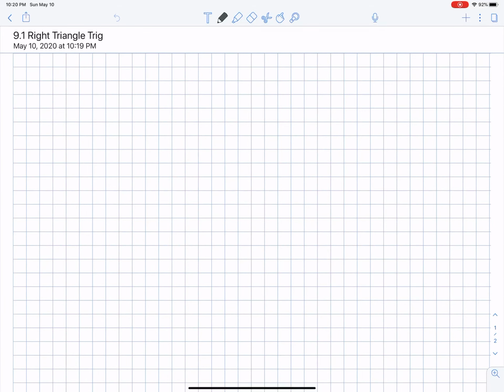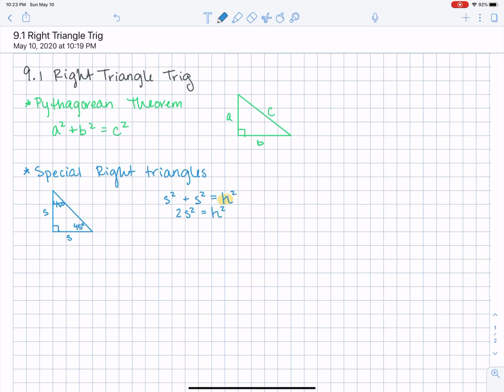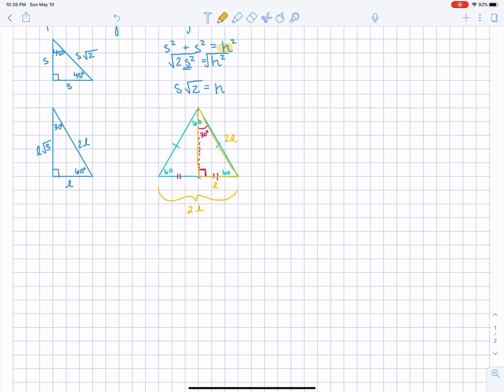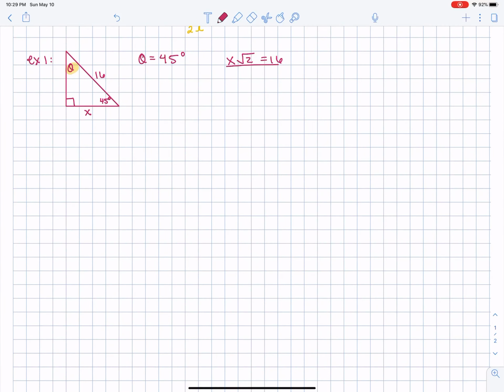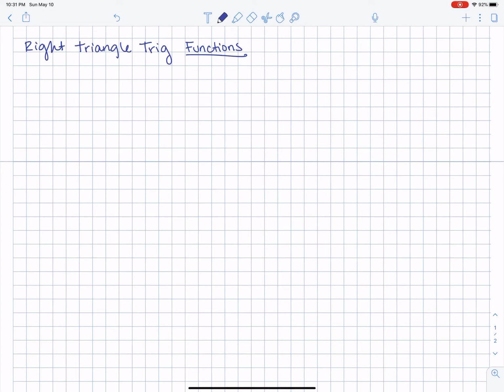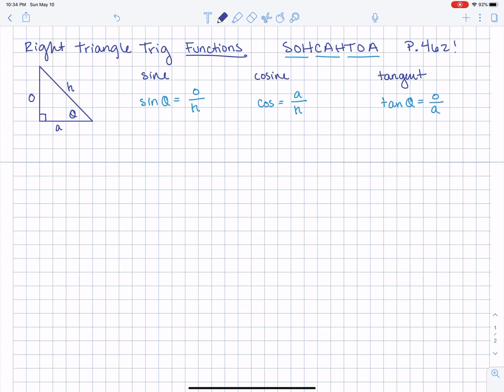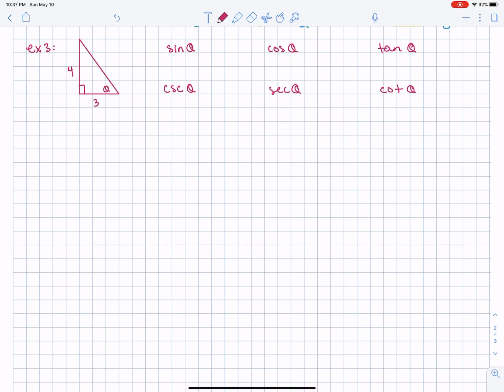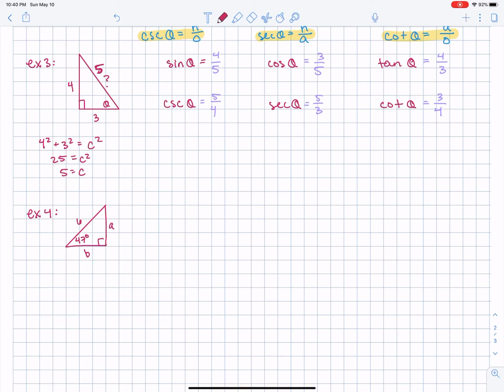Alg 2H Right Triangle Trig Notes